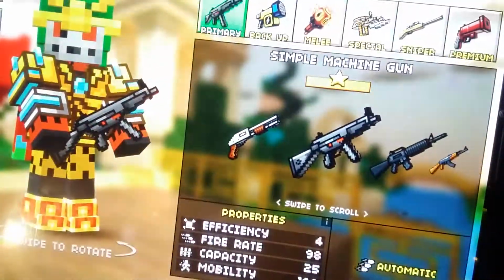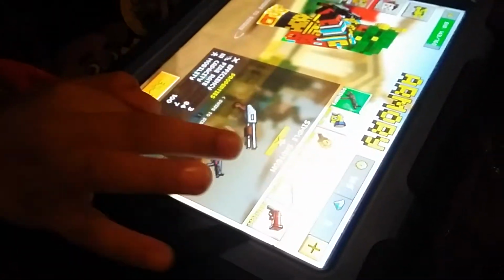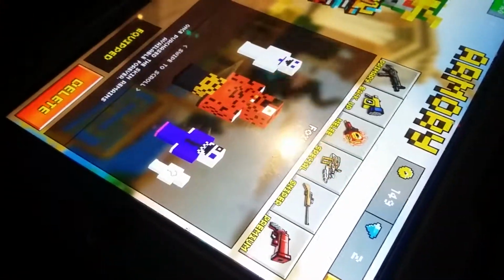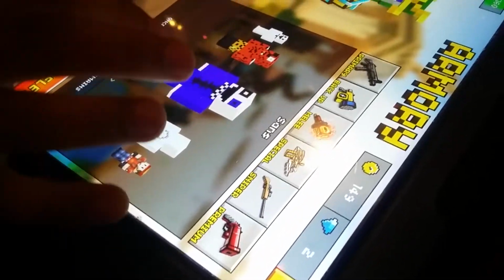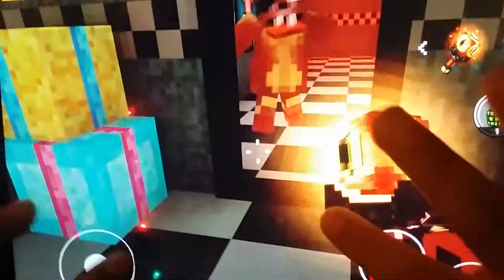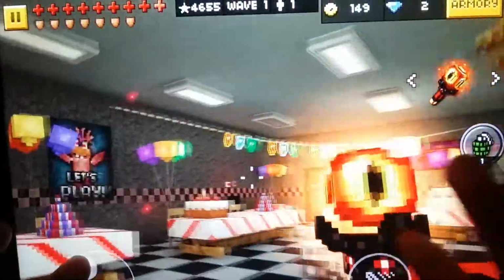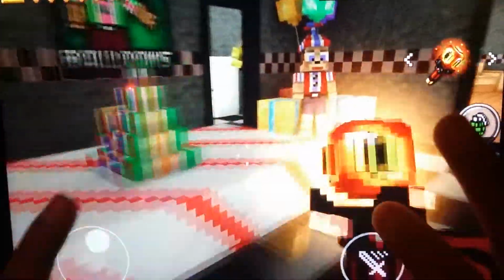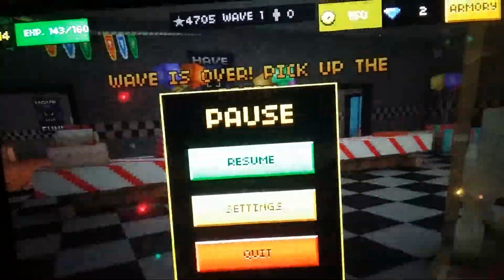Pixel Gun 3D; Lessons with Tyler & Cassandra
Tyler decided to get give lessons to Cassandra.